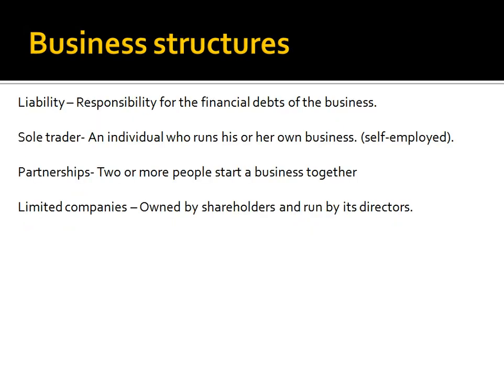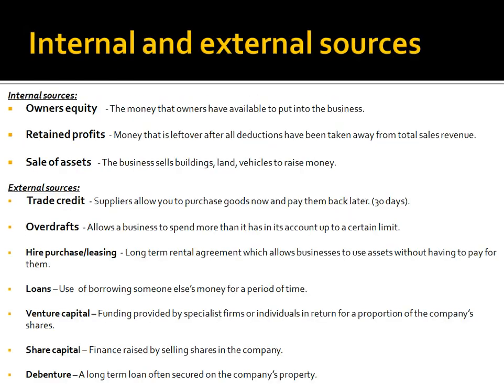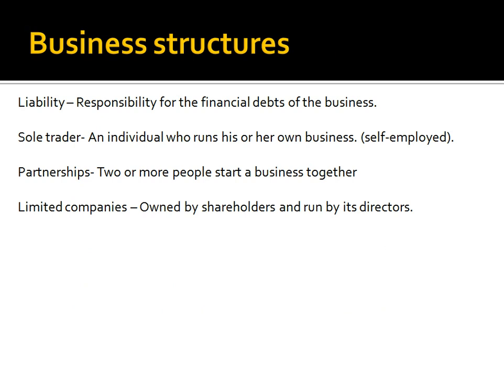Financing the new business idea - Edexcel - Unit 1 - AARevision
Chapter 6 in one video! (Not in two or three 10min videos, are you impressed? I am (: ).